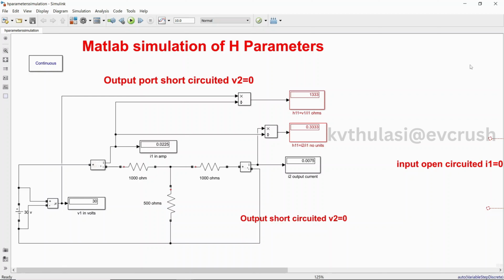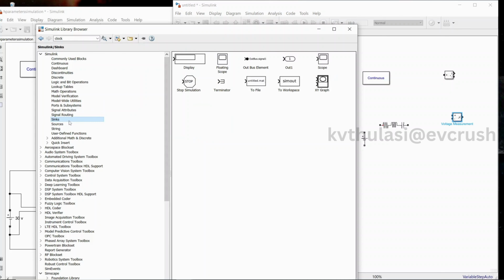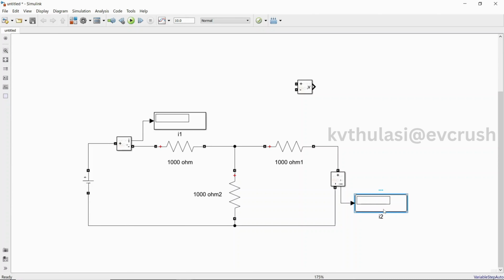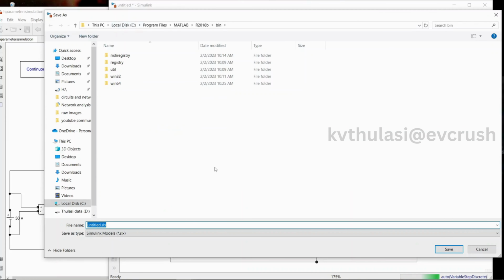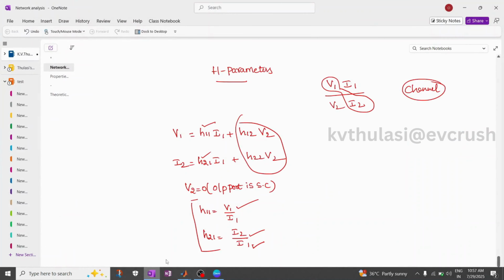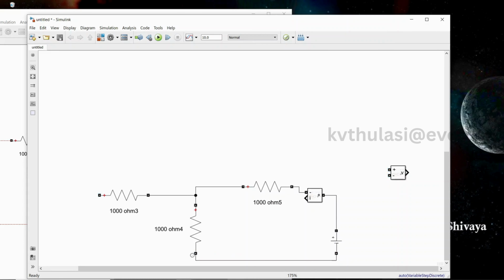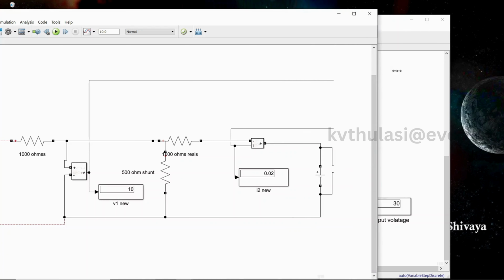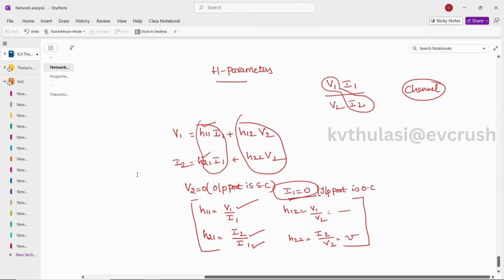MATLAB Simulation of h-Parameters | Two-Port Network LIVE Demo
h-parameters MATLAB simulation explained step by step
This LIVE demo helps EEE students understand two-port network hybrid parameters using MATLAB

In this video, we perform a MATLAB simulation of h-parameters (Hybrid Parameters) for a two-port network.
You will clearly understand h₁₁, h₁₂, h₂₁, and h₂₂, their physical meaning, sign convention, and MATLAB-based verification.

🔹 What you’ll learn:
• Meaning of h-parameters (Hybrid parameters)
• Two-port network modeling
• MATLAB code for h-parameter calculation
• Comparison of theory vs simulation
• Exam-oriented tips for Network Theory

🎓 Useful for:
EEE / ECE students
Network Theory & Linear Circuits
GATE, PSU & University exams
MATLAB beginners

🔖 Hashtags (Vertical Style – As You Prefer)